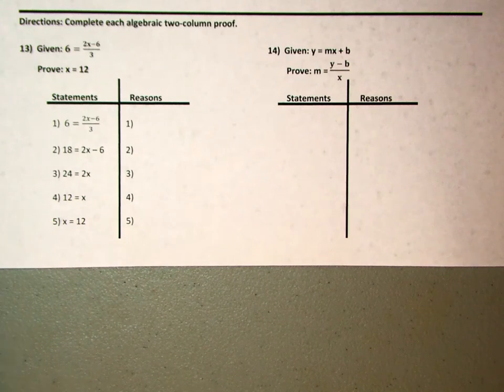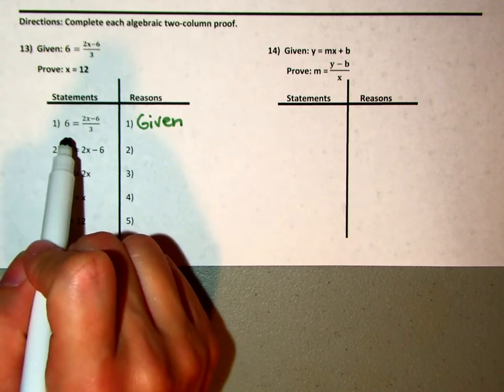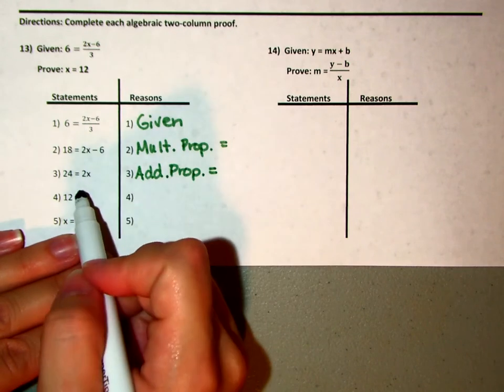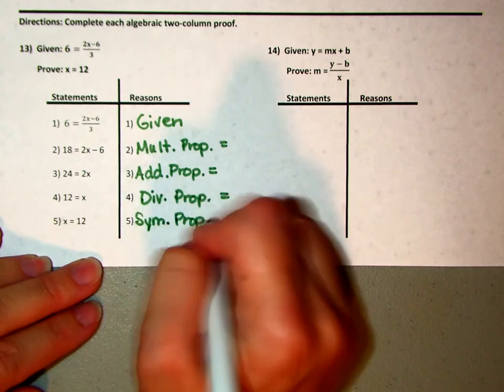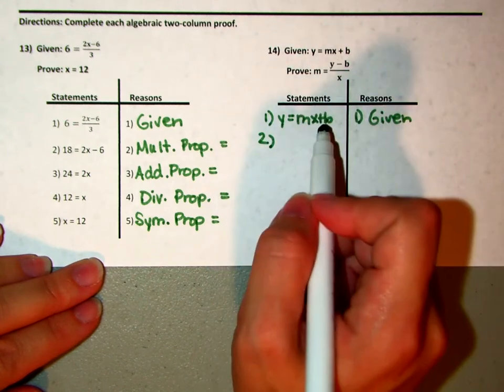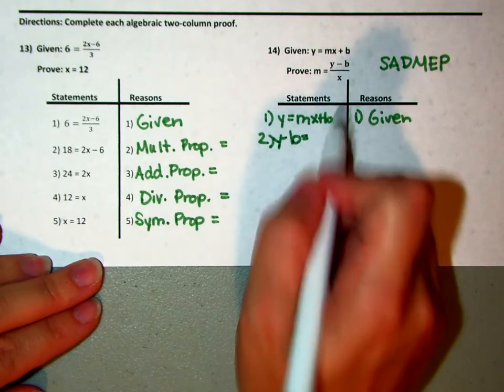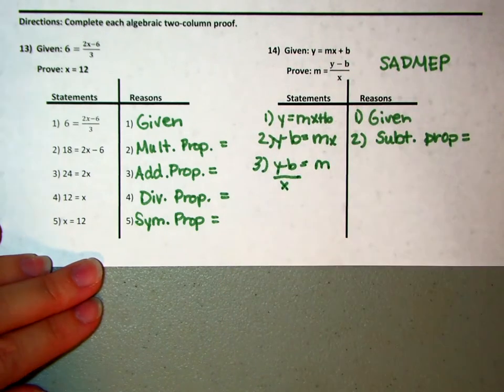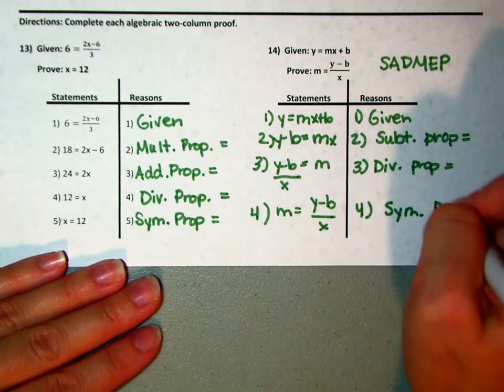Geo U2 Quiz SG 13 thru 14